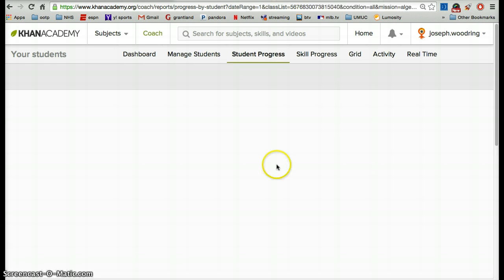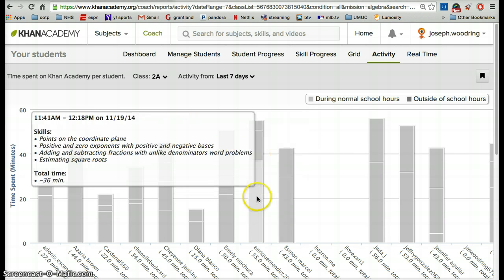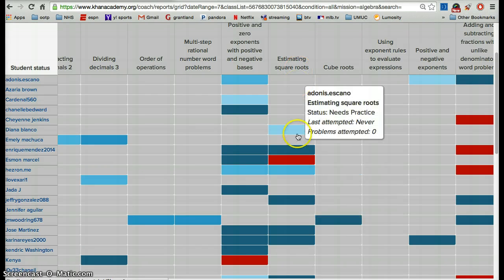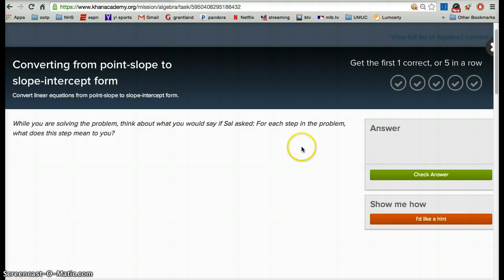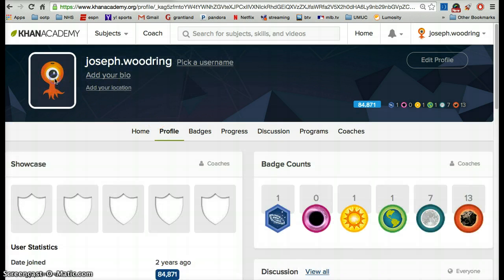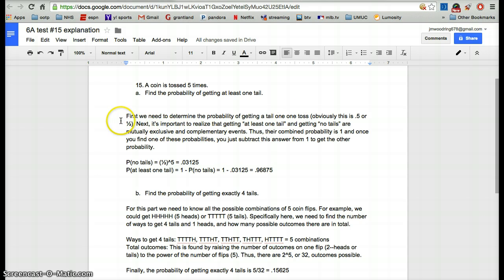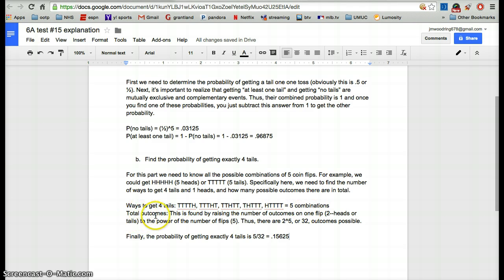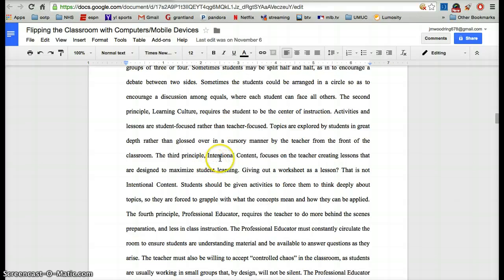EDTC 625 Final Project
This video describes how I use Khan Academy in my classroom and how I can create a video for a flipped learning model.